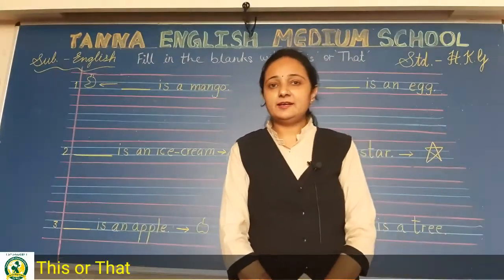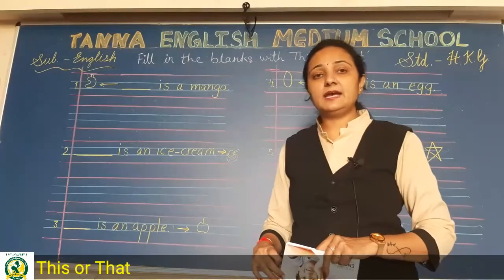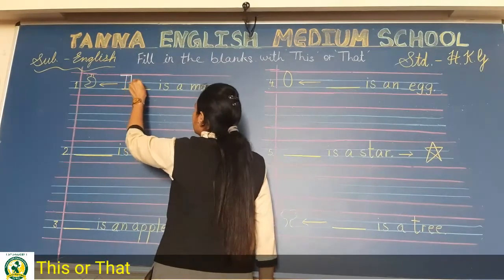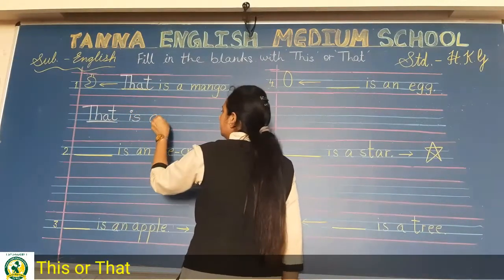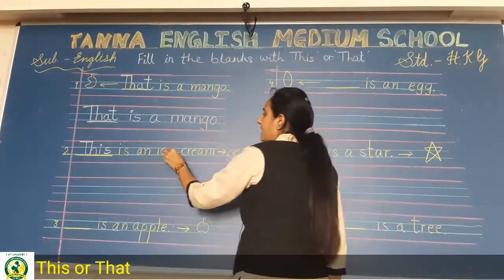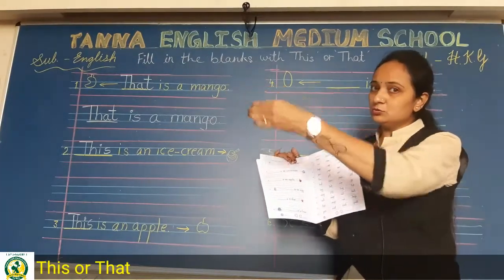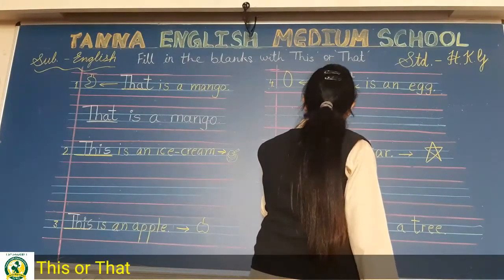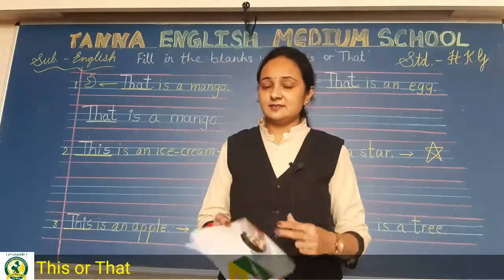7th_Sep HKG A English This or That